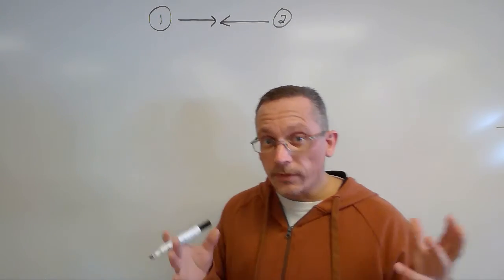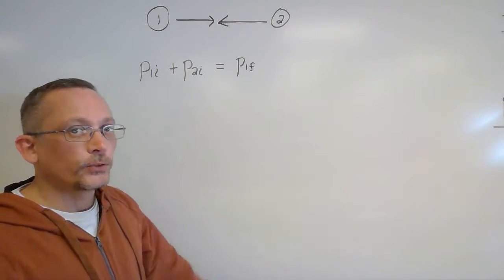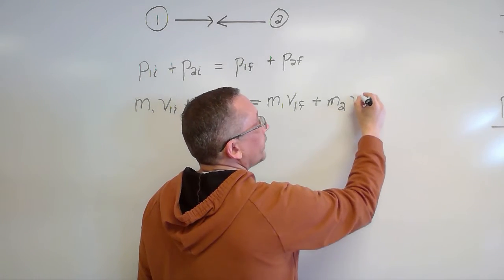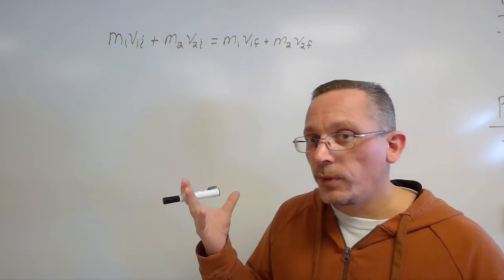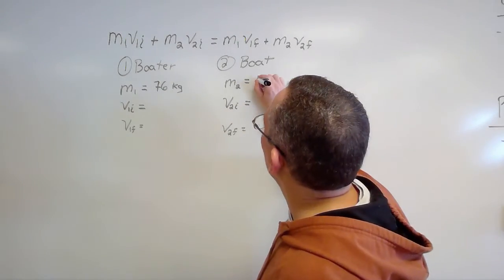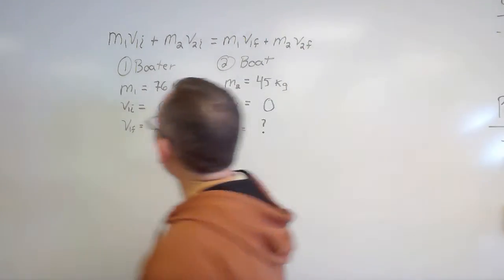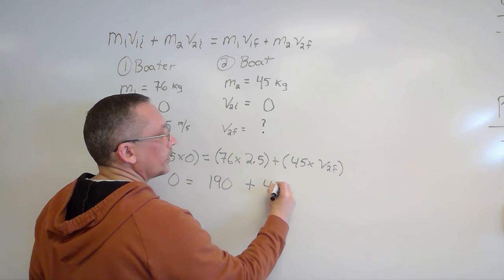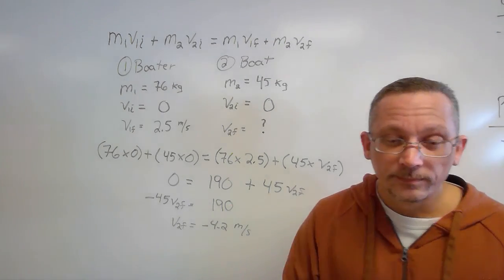Conservation of Momentum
Class: Physics
Unit: Momentum
Lesson: Conservation of Momentum